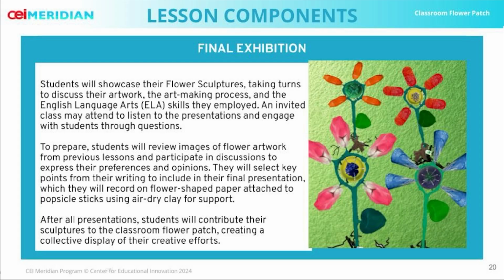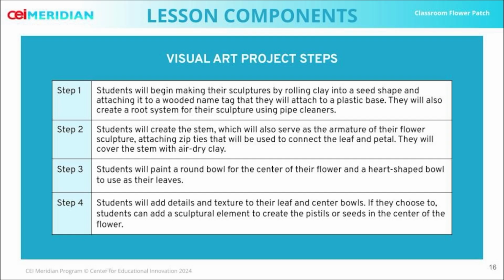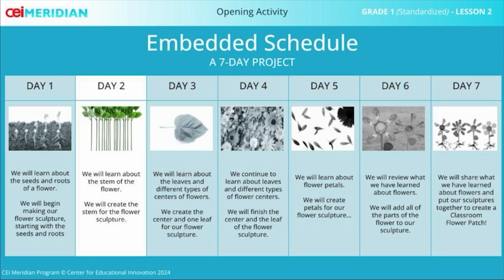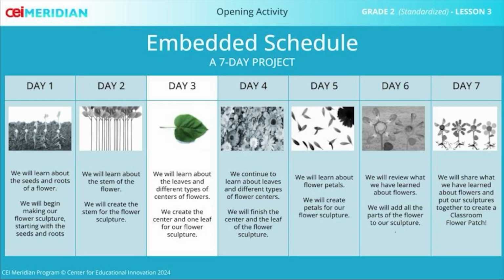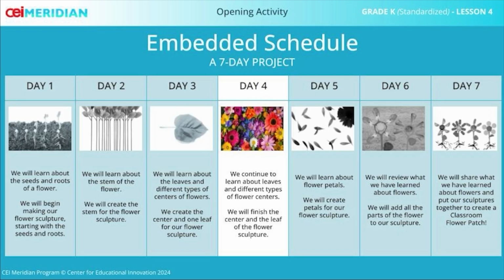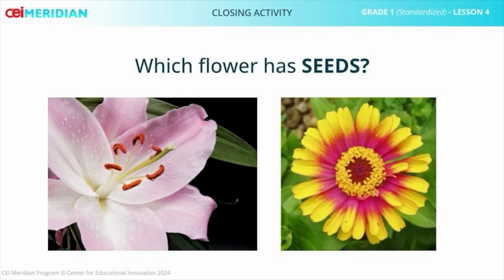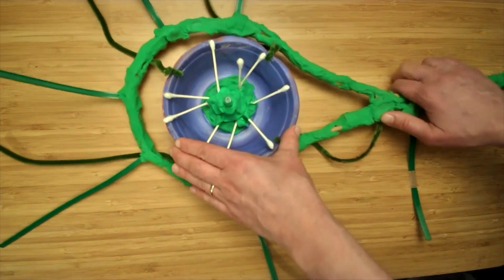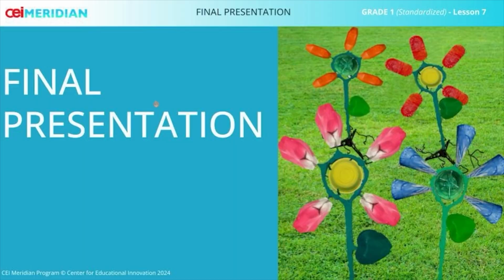Flower Patch Project Modeling Video